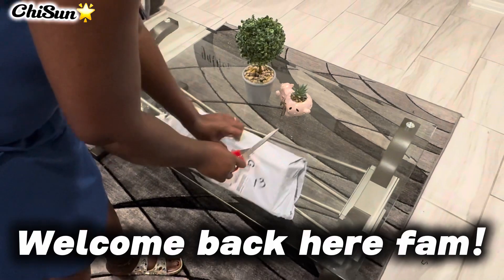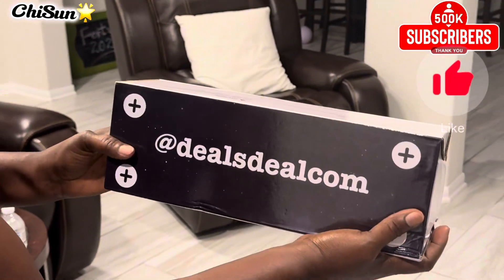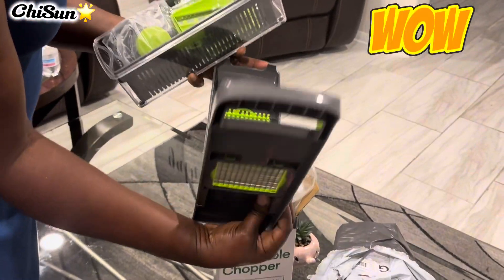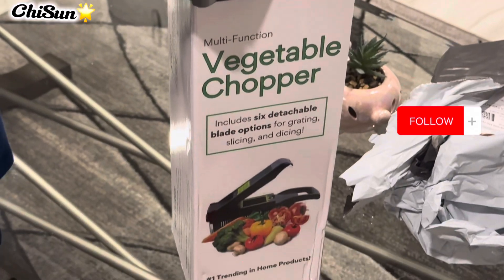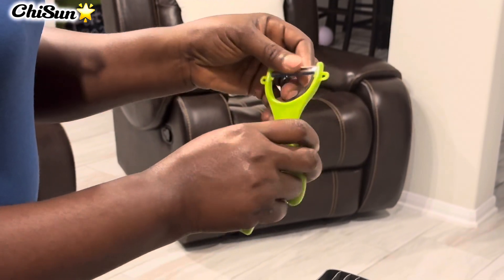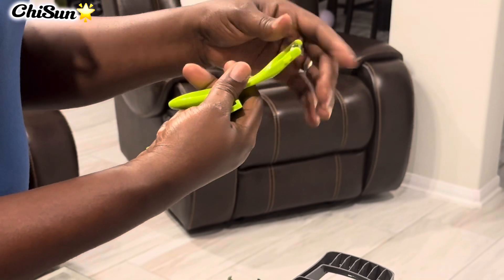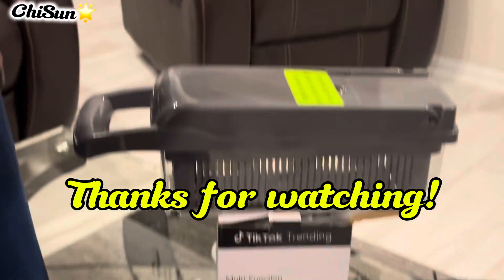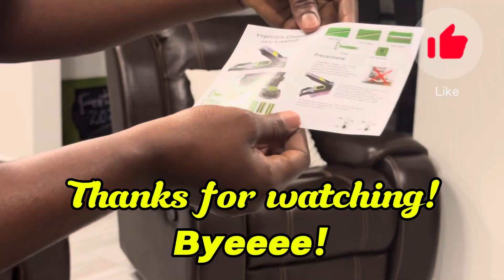4 MINUTES PREMIERE